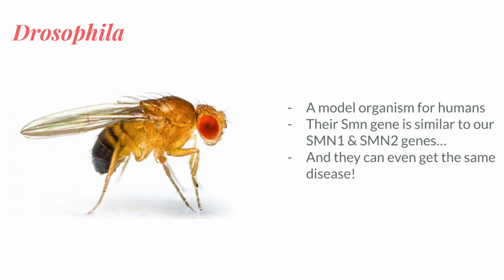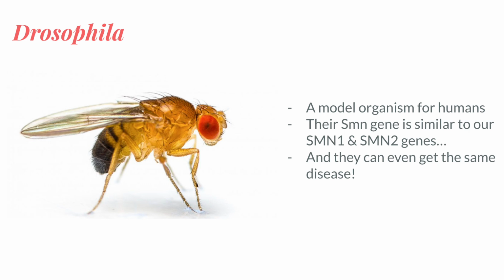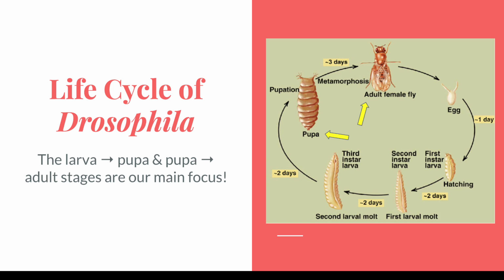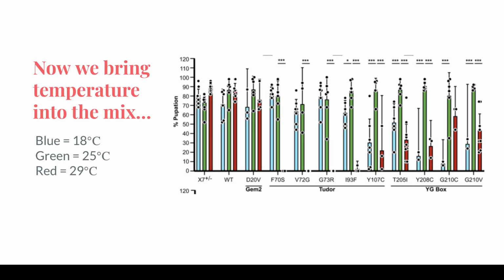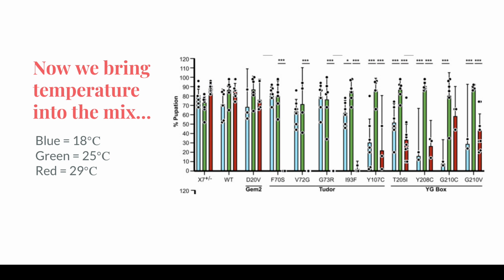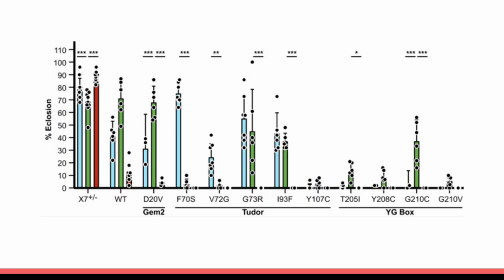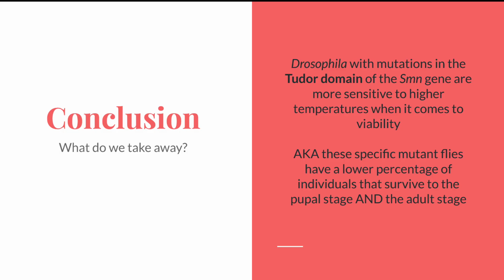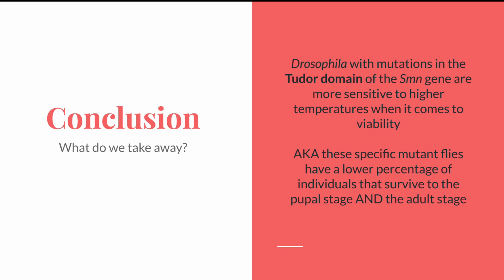December 4, 2024